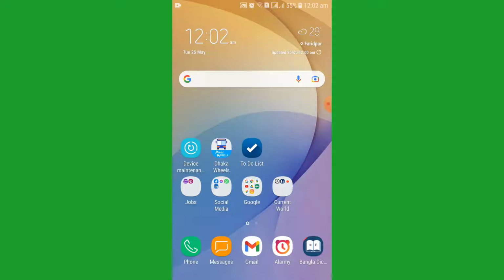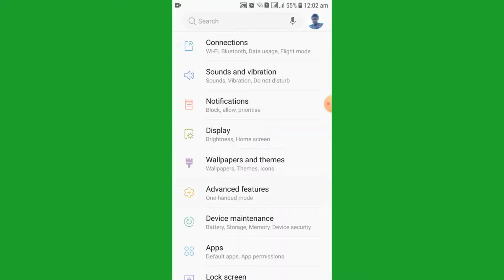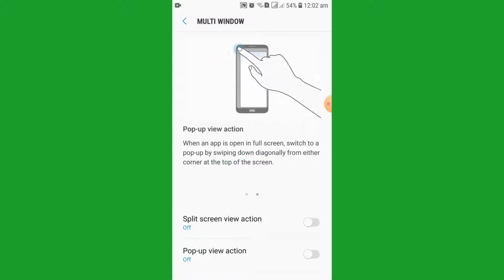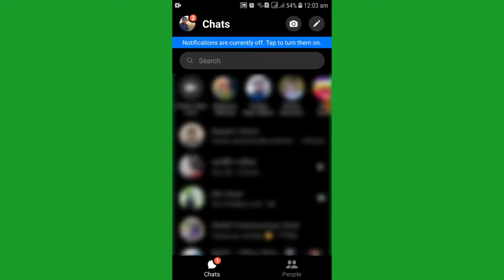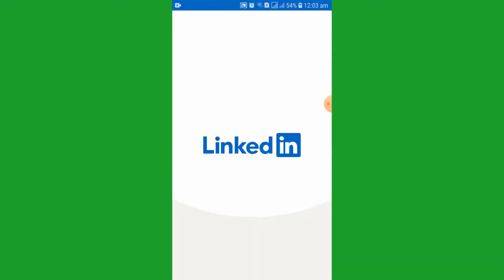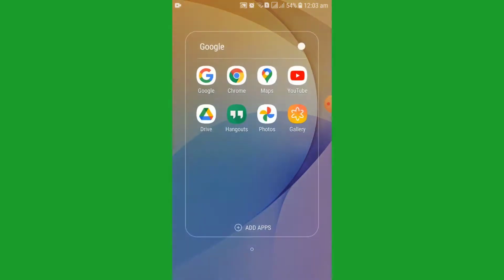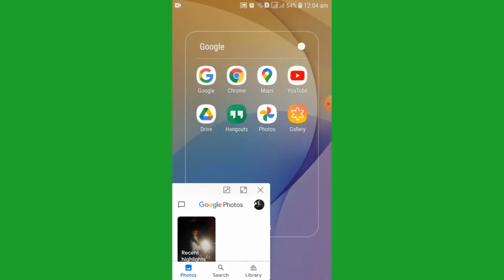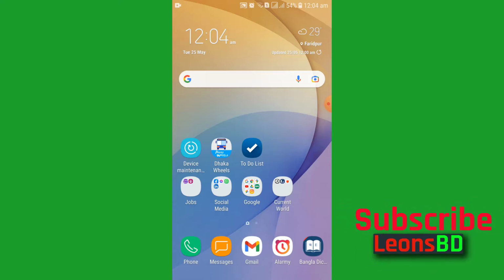How to Minimize YouTube and Any Other App in Samsung Galaxy? | Minimize Apps in Samsung | LeonsBD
Minimization is an advanced feature of Samsung. If pop up view action is available, then any app can be minimized and apps can be used simultaneously. So this is a very cool feature of Samsung. In this tutorial I have shown all the settings and procedure. If you feel any difficulties feel free to post a comment in the comment section. In this tutorial I have shown how to minimize youtube, messenger, whatsapp, linkedin, chrome browser, a news app...